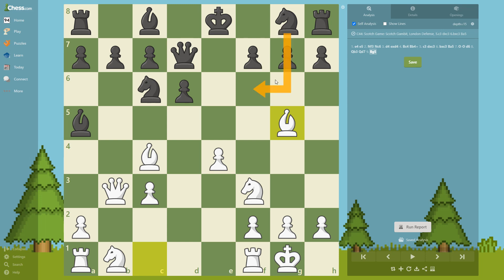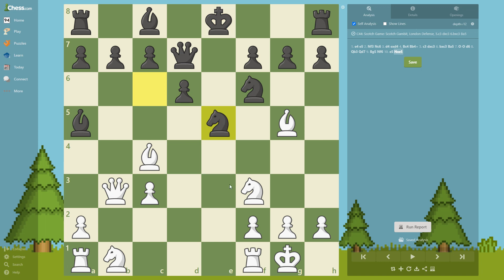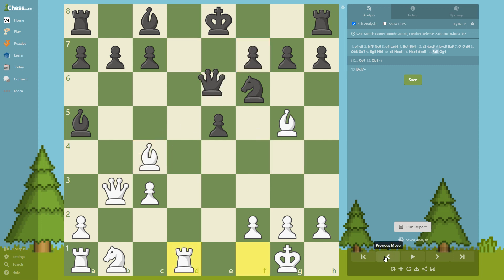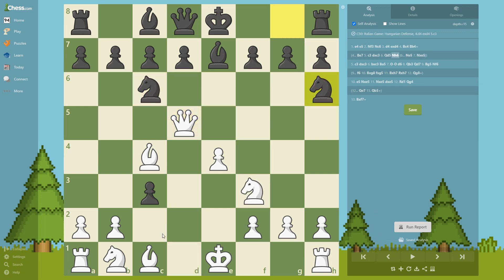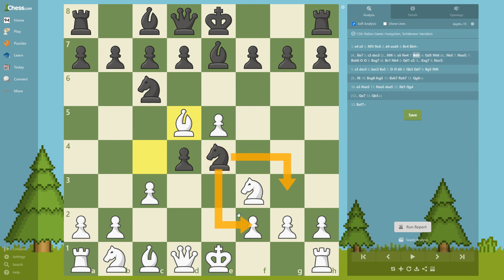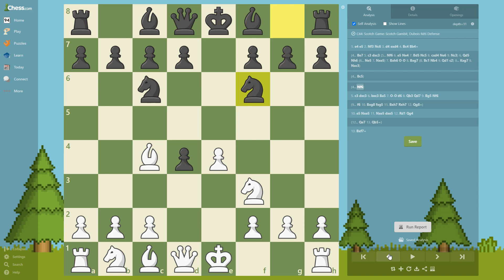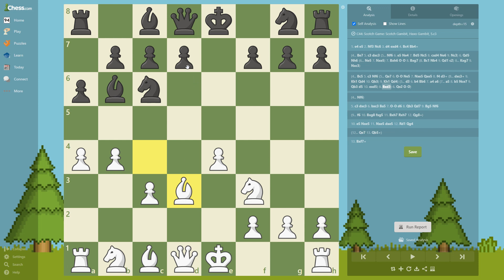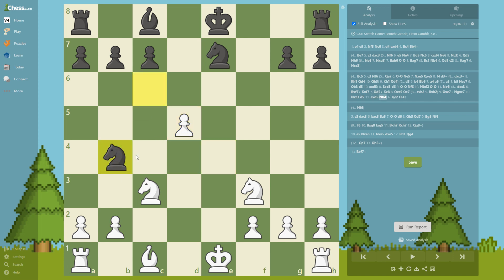Chess Openings for White, Explained - Scotch Gambit (Part 3)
CHESS OPENINGS FOR WHITE EXPLAINED // Aggressive Openings for White. The Scotch Gambit takes its name from its use by Edinburgh, Scotland, Chess Club during a correspondence match with the London Chess Club in the early 1800s.